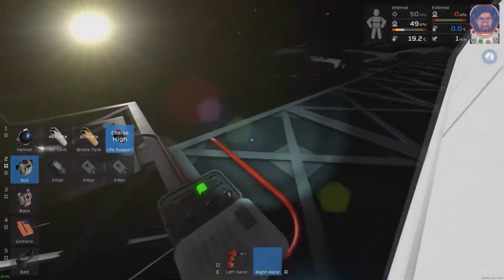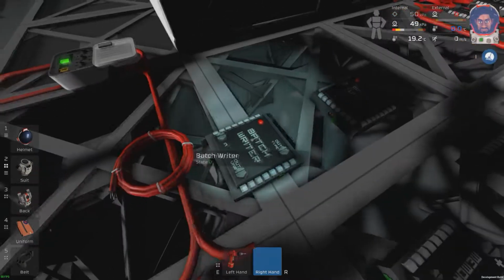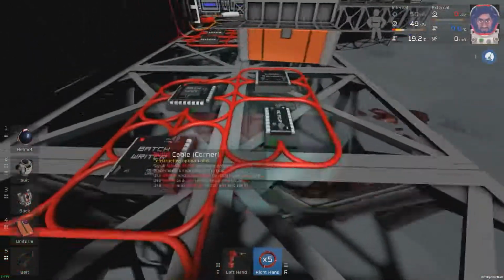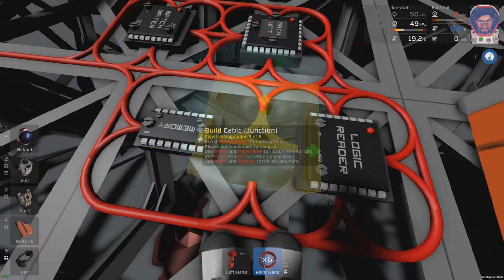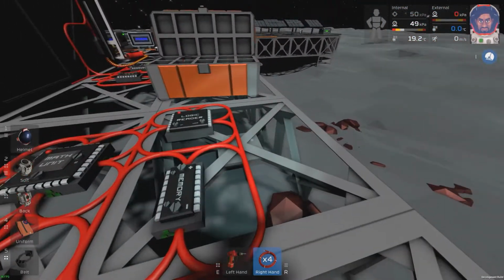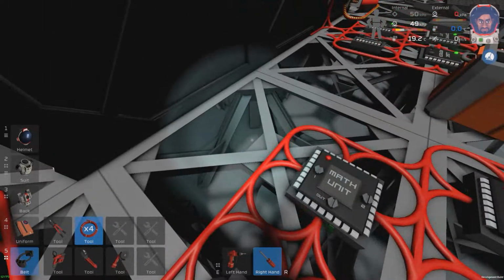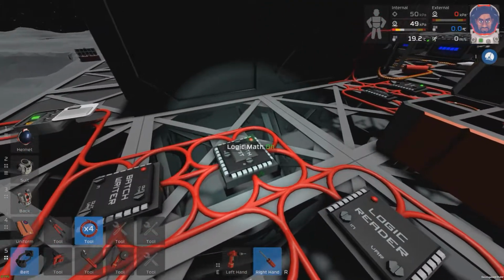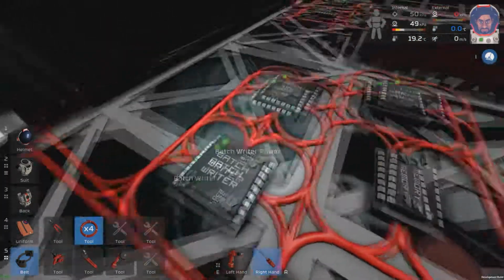Stationeers - Tutorial - Automated Solar Tracking Logic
How to automate Solar panel tracking with logic chips